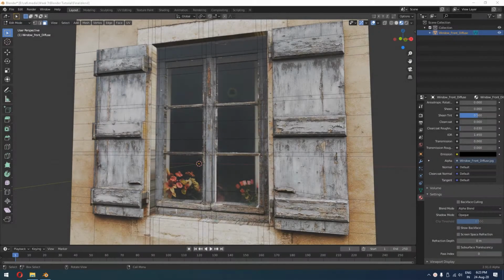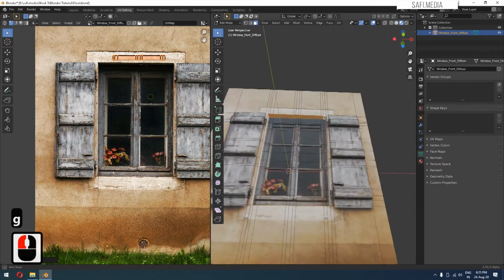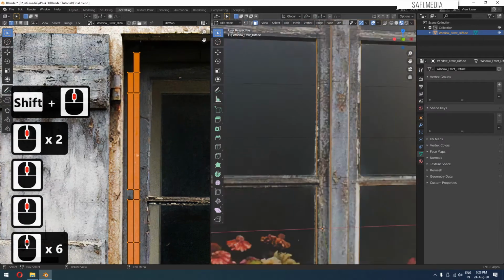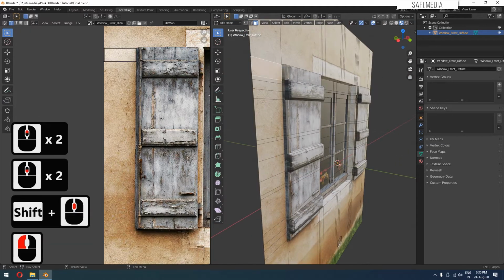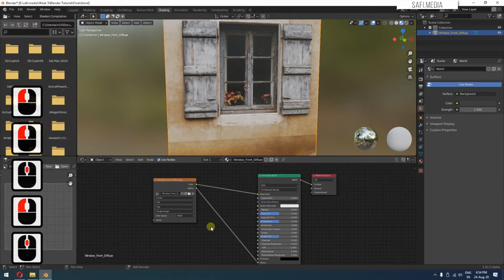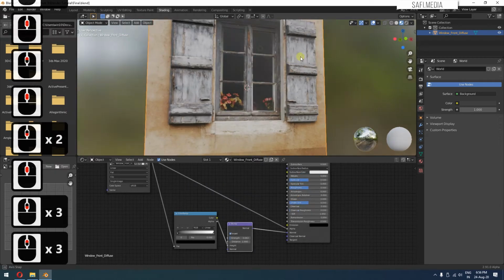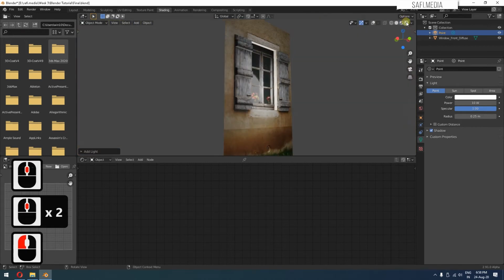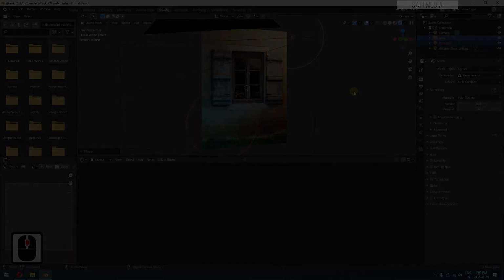Safi Salam - 2D Images to 3D objects using Blender 2.91 Tutorial - Part 2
Hi everyone! This is the Part-1 of the tutorial in which I'm showing the step-by-step procedure to covert 2D flat images into 3D objects. These objects can be used in VFX projects as these models look photo-realistic. This tutorial is inspired by Ian Hubert's 'Lazy tutorials'. Hope you all like this!